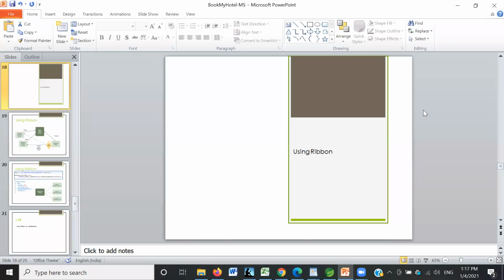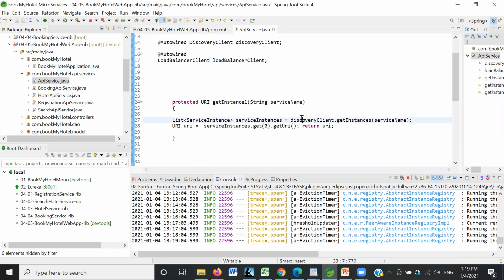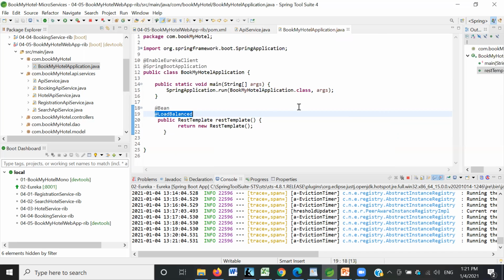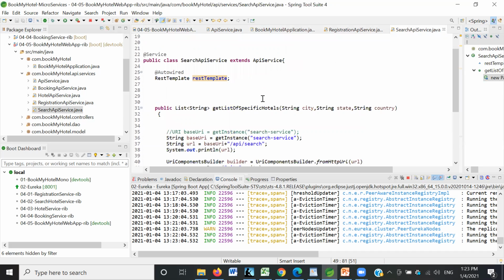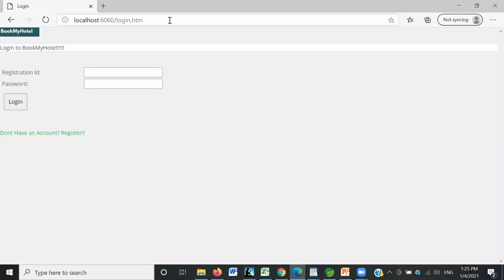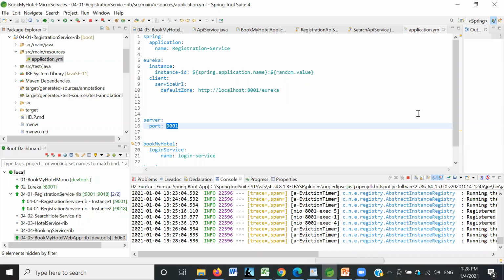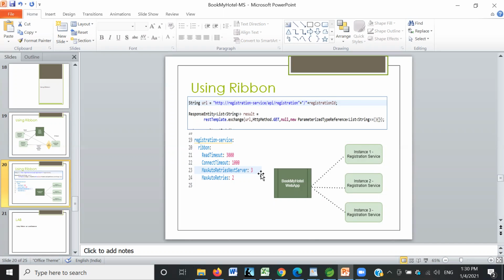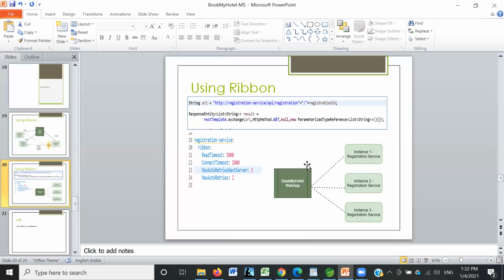Spring Microservices - part 5 | Ribbon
Load balancing using Ribbon